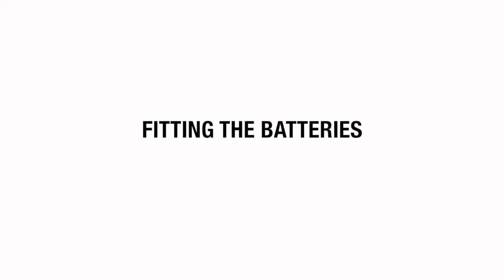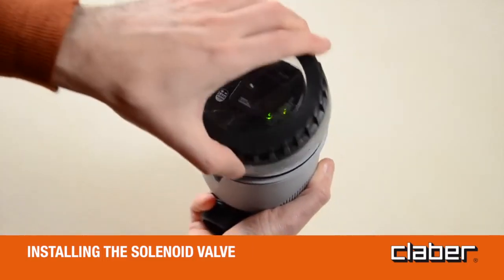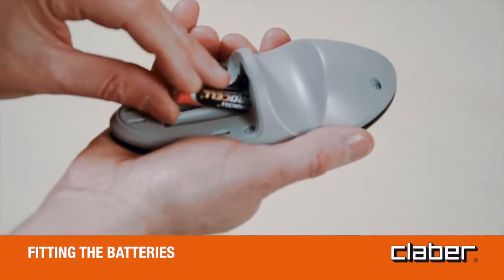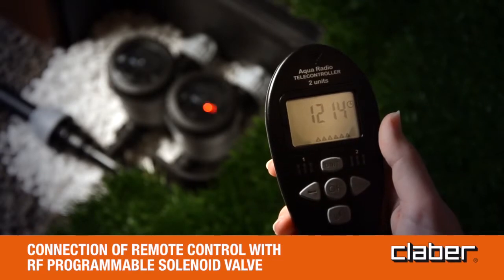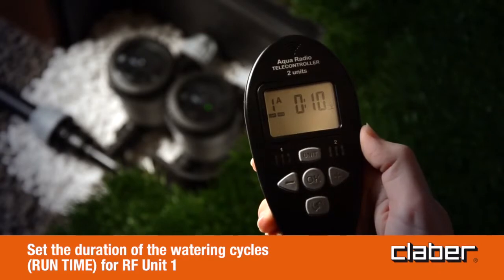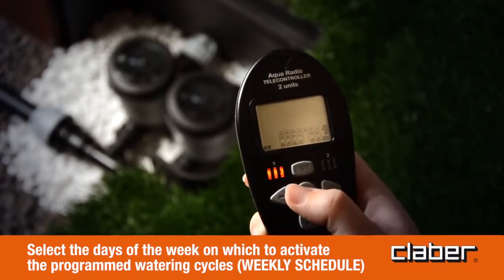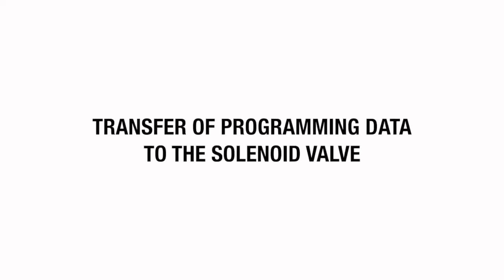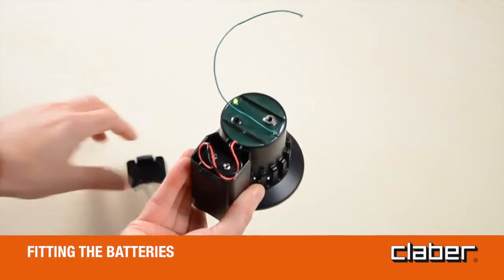Claber RF Programmable 9 volt inline Solenoid valve 90835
The RF technology allows the solenoid valve to be programmed up to 30 meters away using the 90830 RF Remote control (sold separately). Its also compatible with the 90831 RF rain sensor.
The valve comes only with 1" male thread connections and is inserted directly inline with the pipe work.